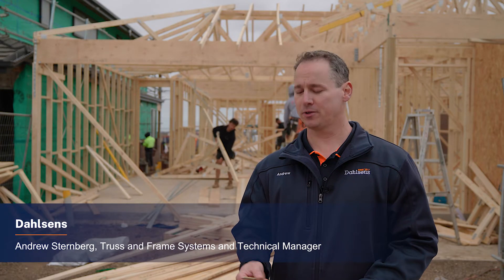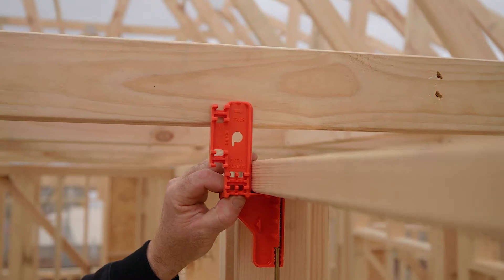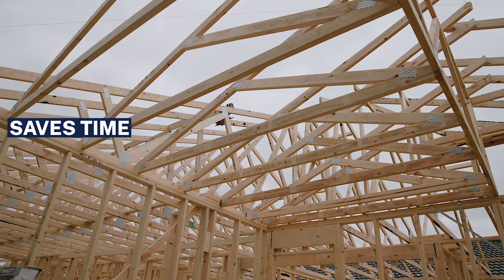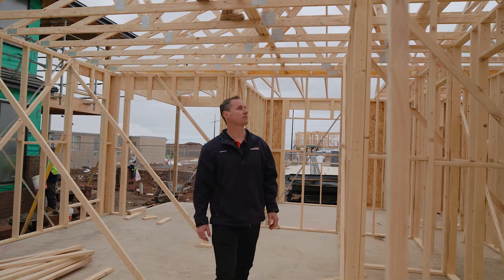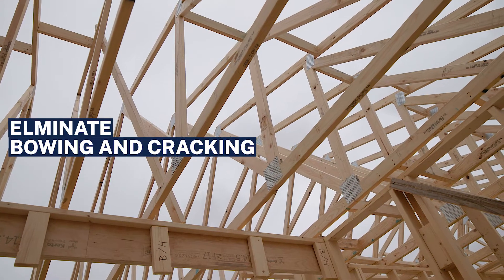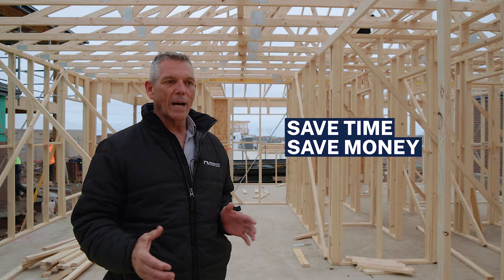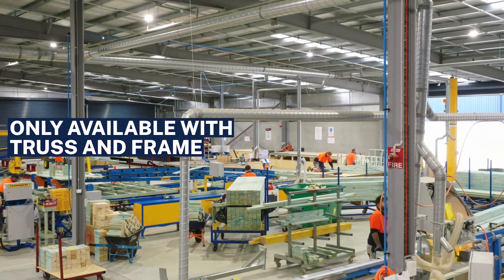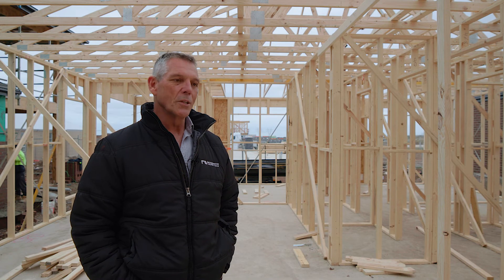Replace L brackets with Dahlsens Truss & Frame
FastFix™ Internal Wall Screw (IWS) is an innovative solution from Pryda, available with truss and frame from Dahlsens, that replaces the traditional and often incorrectly installed L Bracket which connects the bottom chords to wall frames.

A placement guide positions the IWS screw vertically, with the correct off-sets, to ensure it is driven up through the vertical centreline of the truss and the wall every time. This one step fixing saves up to half a day installation time when compared to traditional L brackets.